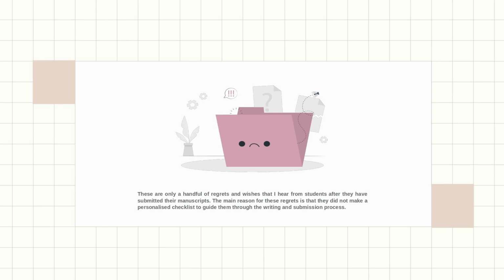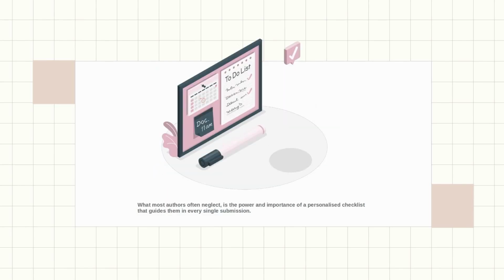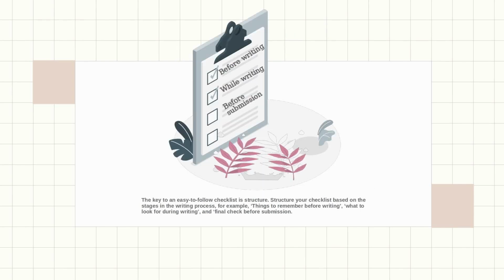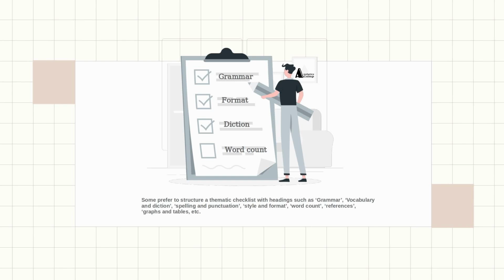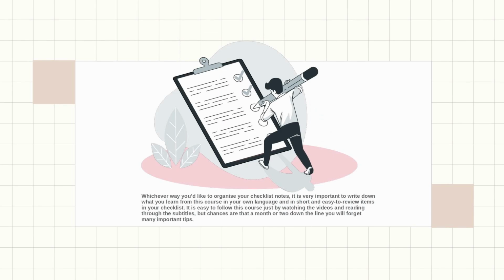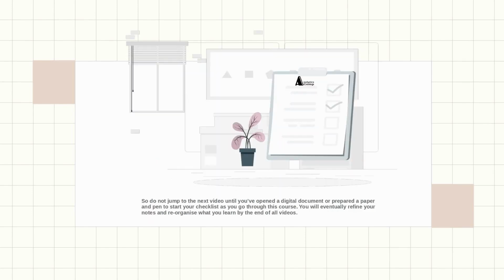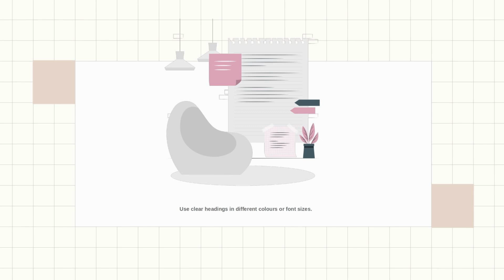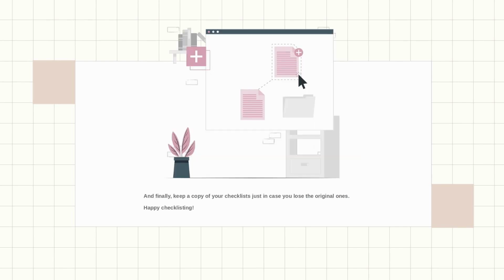How to Make The BEST Checklist for Writing All Your Journal Articles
Select 1080p. These are only a handful of regrets and wishes that I hear from students after they have submitted their manuscripts. The main reason for these regrets is that they did not make a personalised checklist to guide them through the writing and submission process. In this video, I show you how to make a great personalised checklist that you can use for writing all your journal articles.